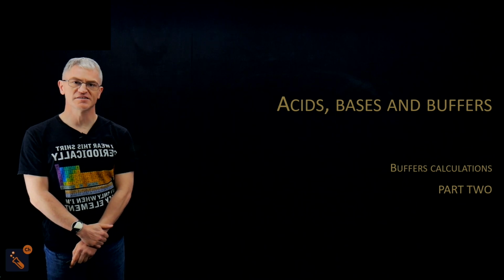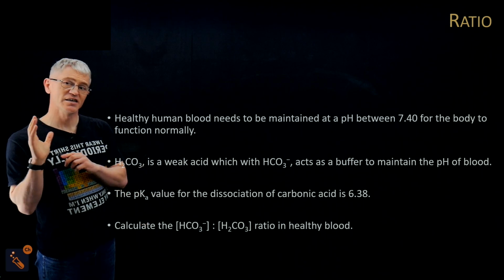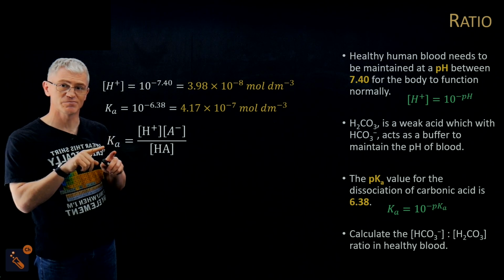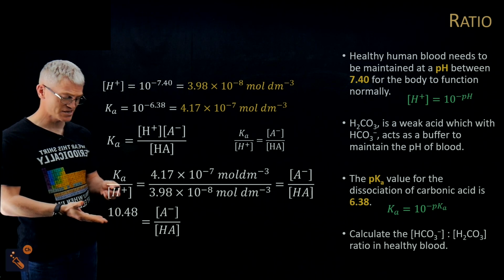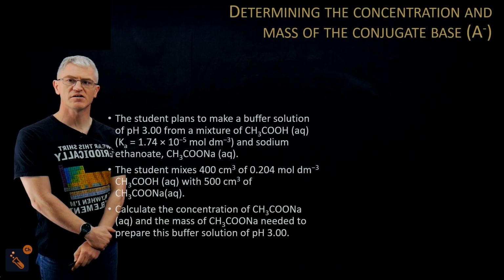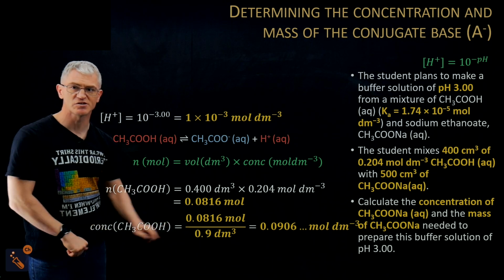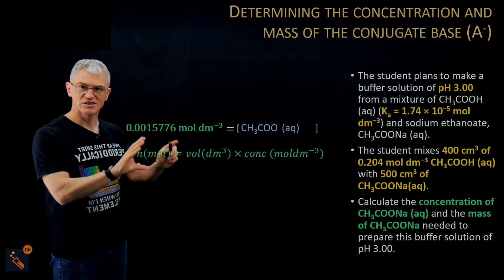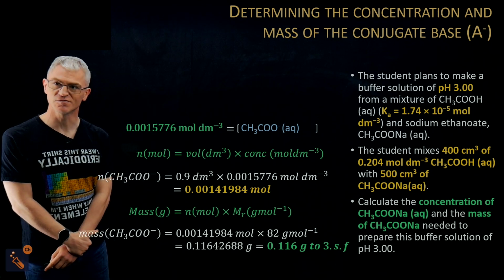22. Buffer Calculations Part 2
This covers ratio calculations on buffers.